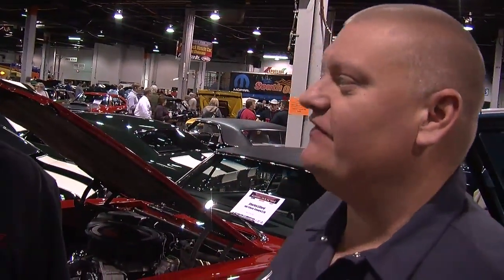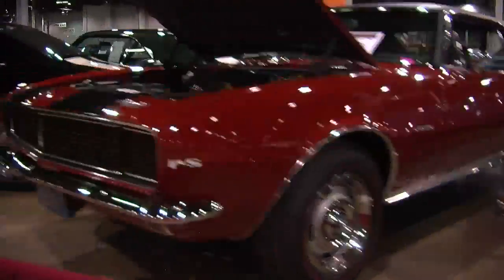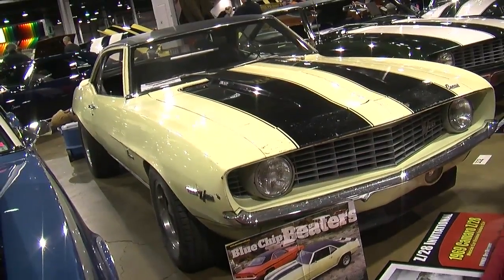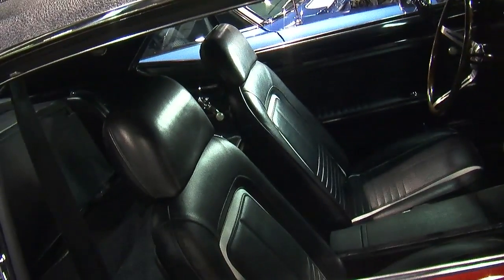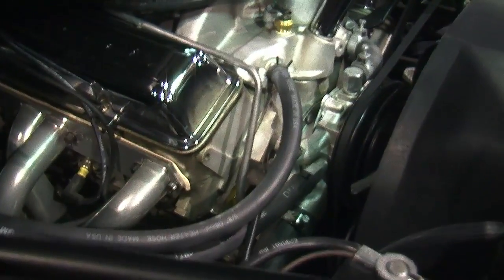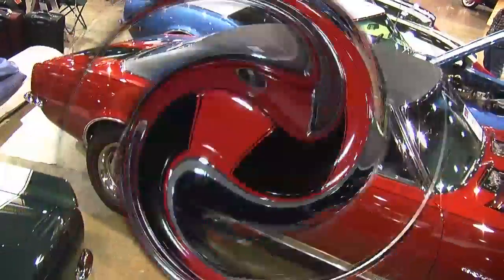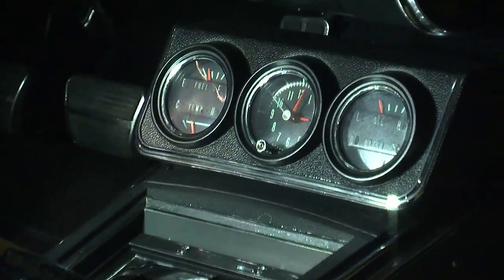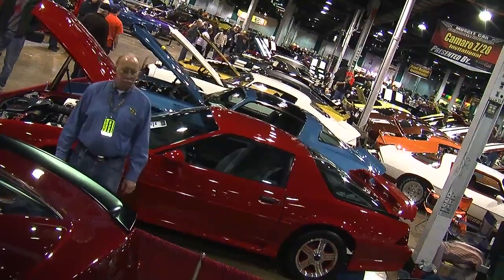1967 Camaro Z/28 Muscle Car Of The Week Video #26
1967 Camaro Z/28 Muscle Car Of The Week Video #26

The 1967 Chevrolet Camaro Z/28 still stands as one of the most desirable of all Camaros. We ran into Charley Lillard at the 2013 Muscle Car and Corvette Nationals and he took some time to tell us about this red 1967 Z/ 28 that is full of interesting options and is hiding an aluminum engine under the hood!